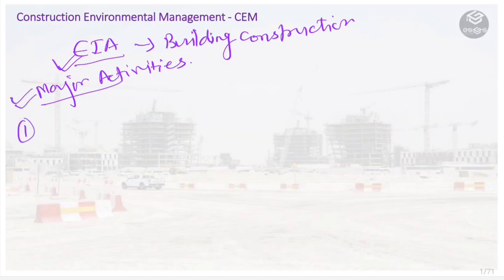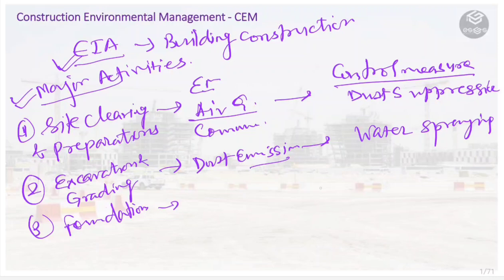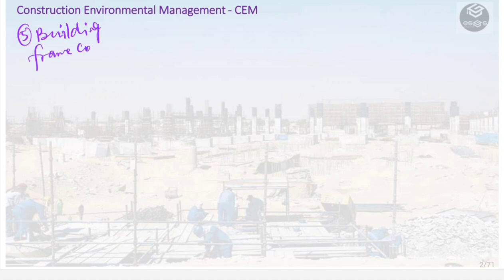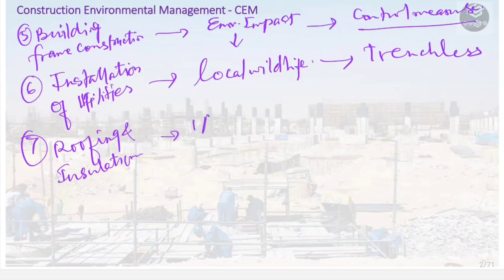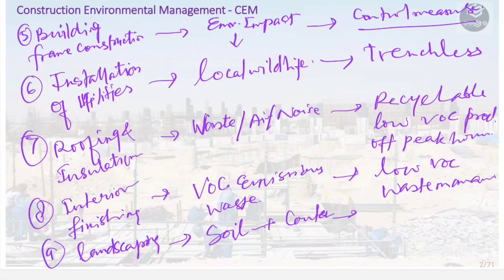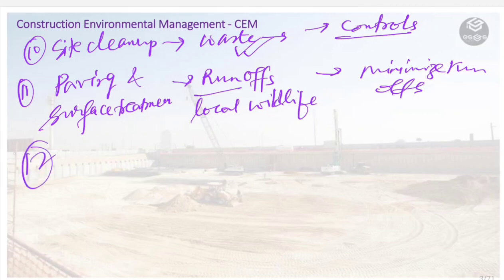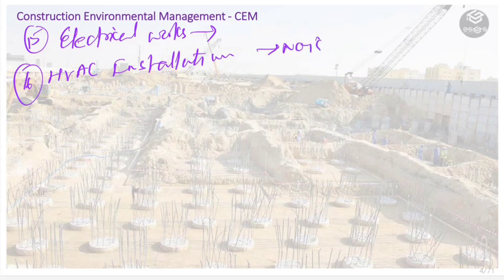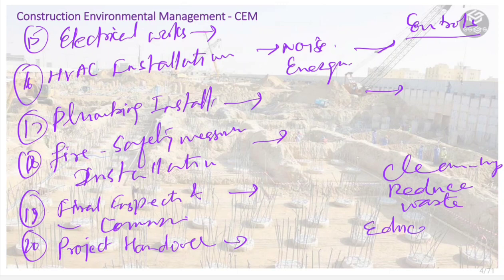Construction Environmental Impact Assessment Basics - CEIA